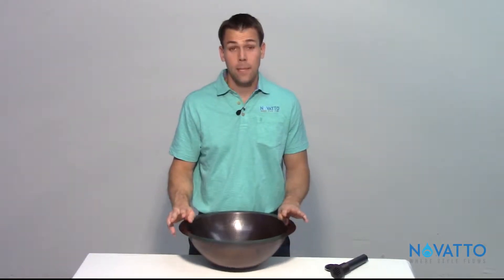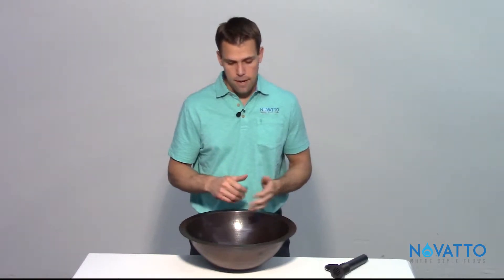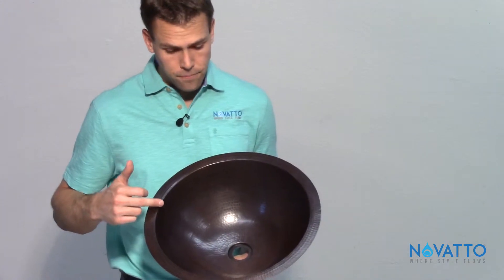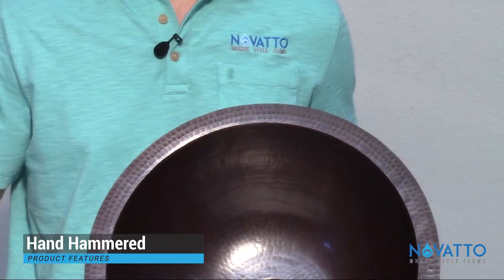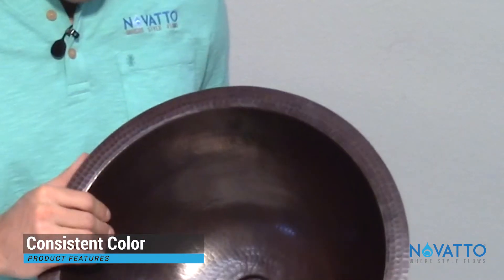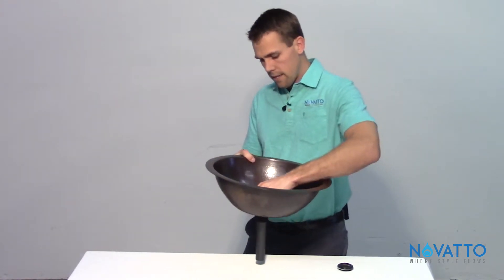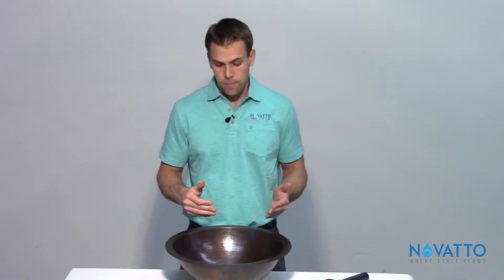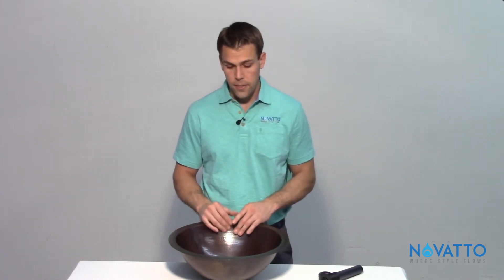Product Demo for TCU-002AN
The Quito oval sink is hand-hammered from 100% recycled copper by master artisans. Through years of skill and experience passed down from previous generations, the end result is a one-of-a-kind work of art. Made from 18 gauge copper, the Quito has a warm antique finish and a flat lip, allowing either drop-in or undermount installation. The basin has a 1.5-inch drain for U.S. plumbing connections. Due to the handcrafted nature of this product, it will vary in appearance, finish, texture, hammering, and other details. Dimensions may vary up to 1/4". We strongly suggest you receive the actual piece before making any installation cuts.